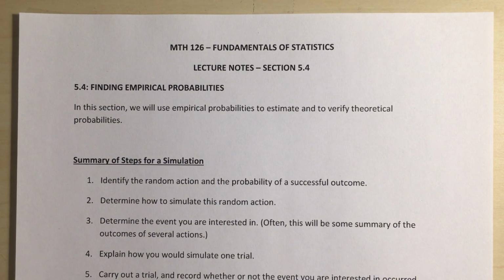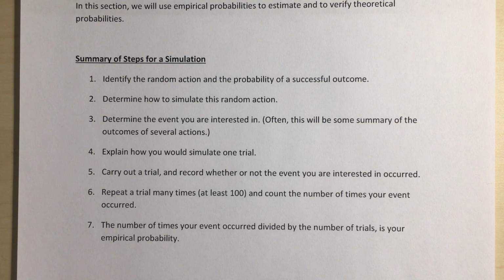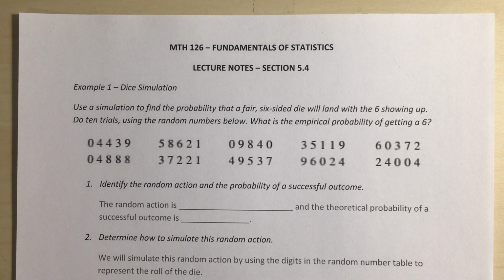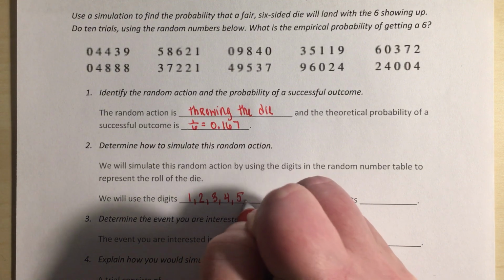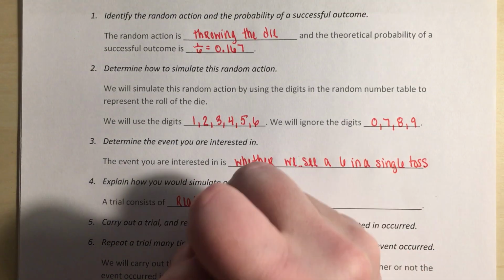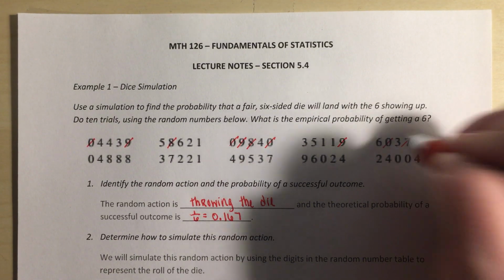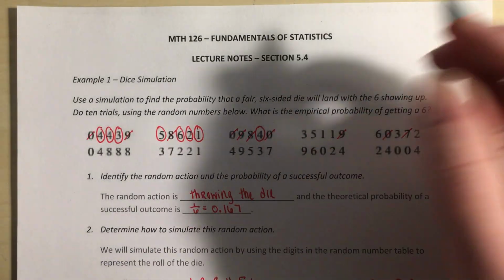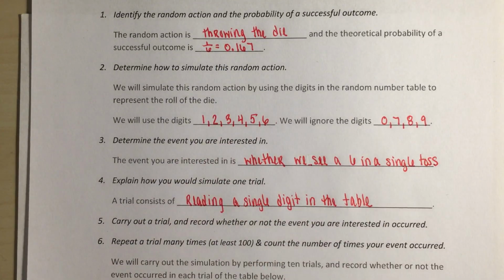Math 126 - Section 5.4: Finding Empirical Probabilities - Dice Simulation